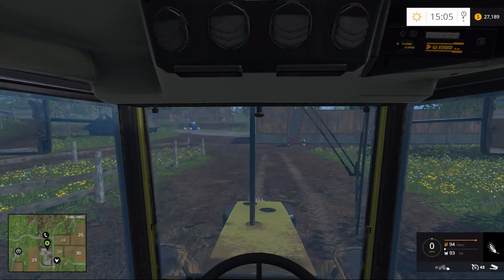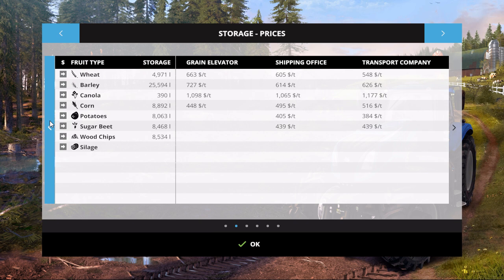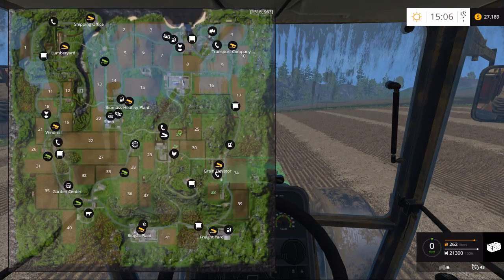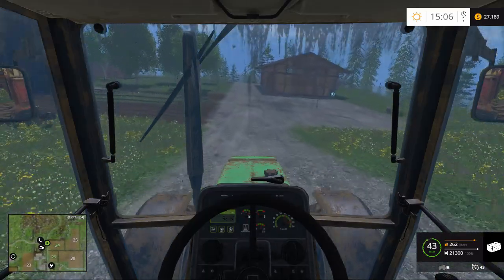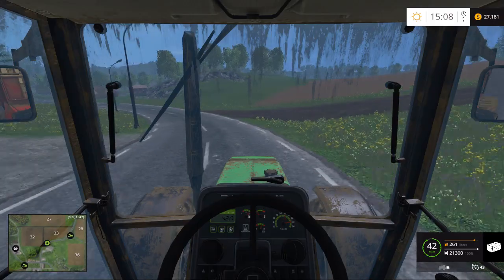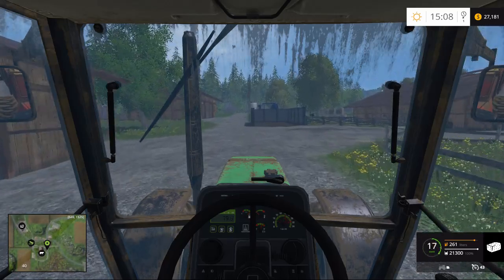Farming Simulator 15 season 1 episode 5 Animal farm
making a working farm of Bjornholm  in FS 15